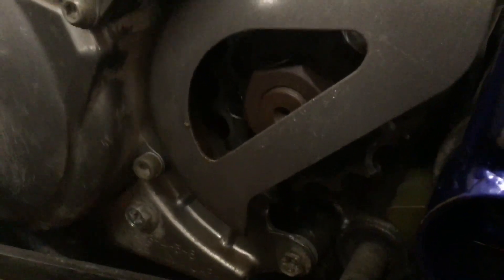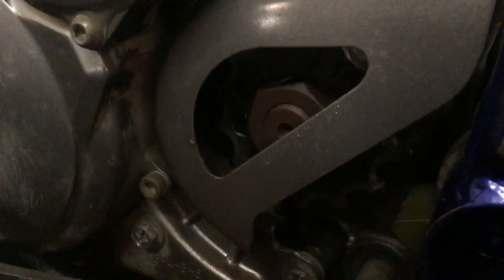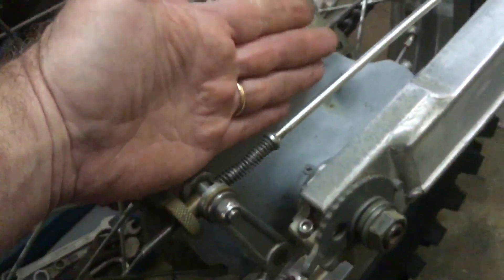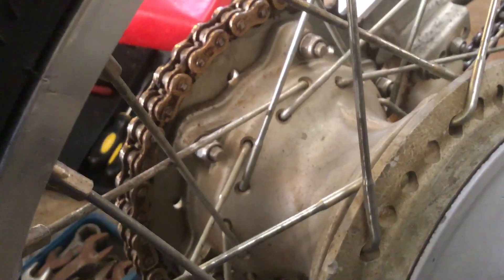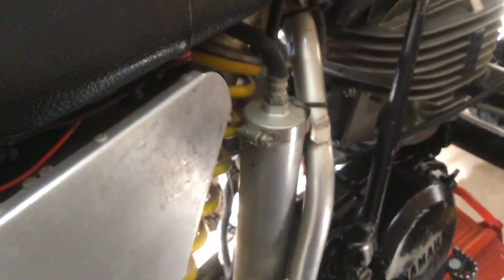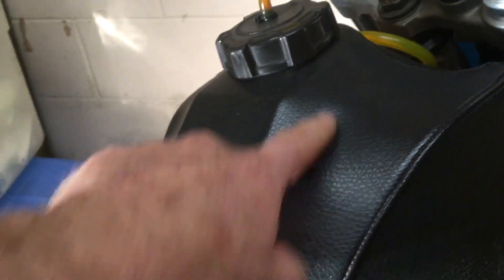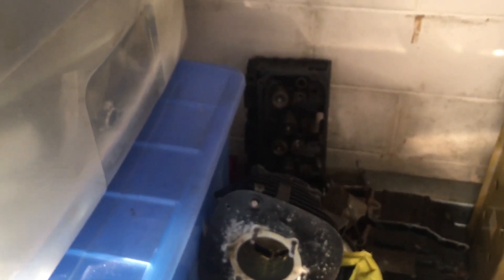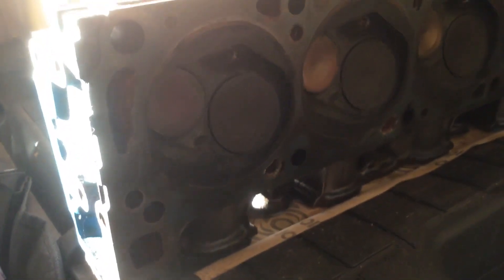Yamaha TTR 250 counter shaft large nut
Yamaha. TTR. TTR 250. Sveno mick. Maleny.